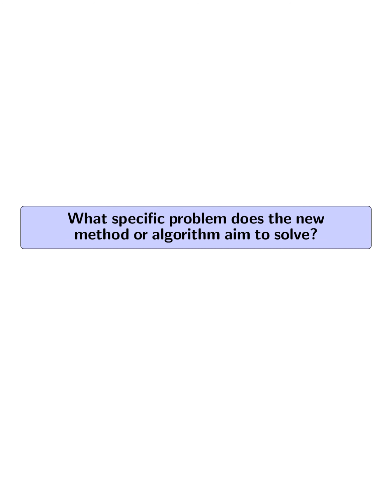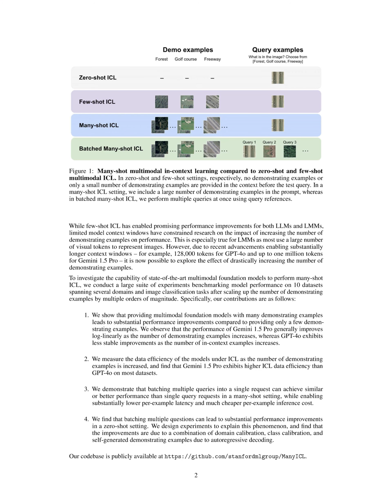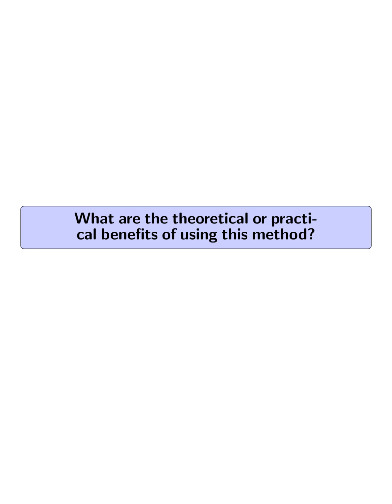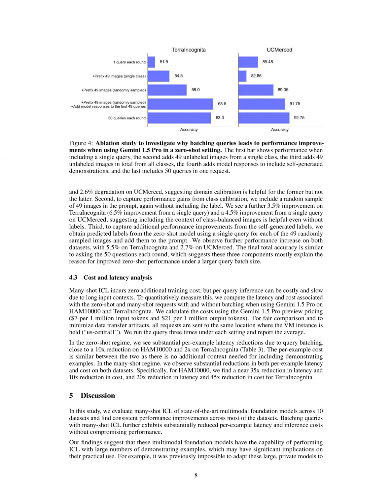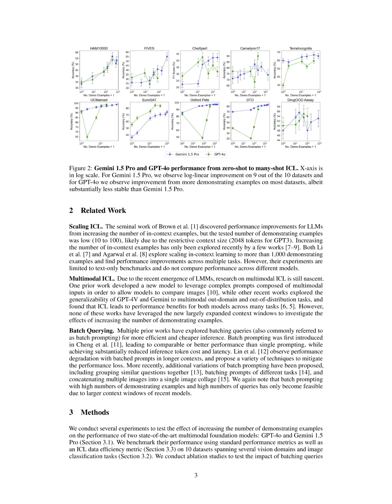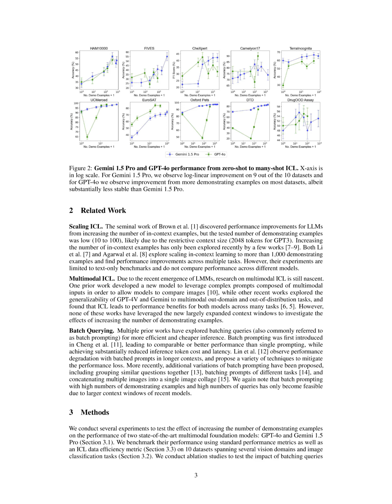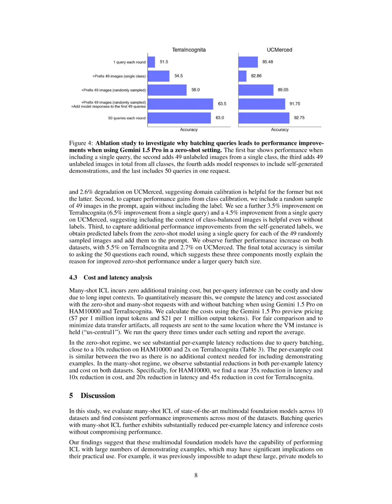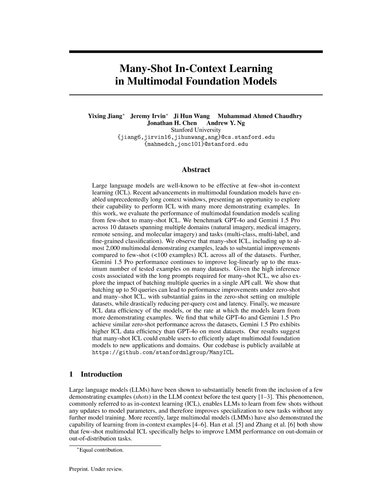[QA] Many-Shot In-Context Learning in Multimodal Foundation Models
Multimodal foundation models show improved performance in many-shot in-context learning, with Gemini 1.5 Pro demonstrating higher efficiency and scalability compared to GPT-4o.